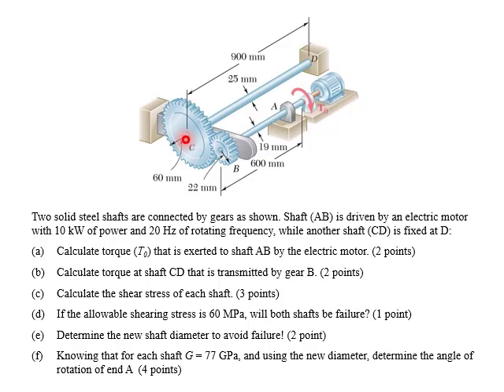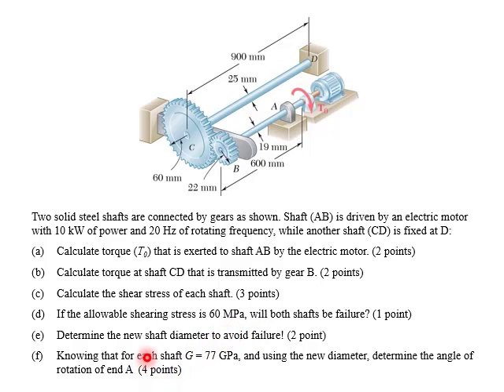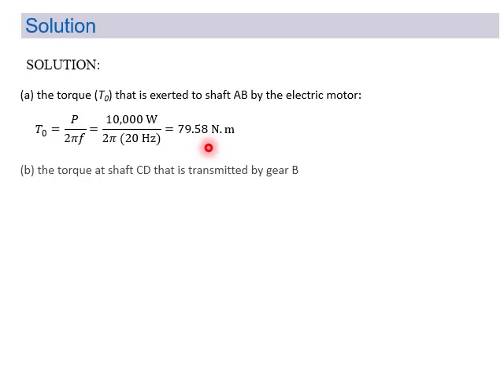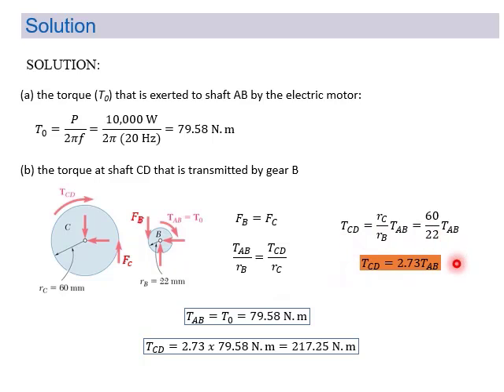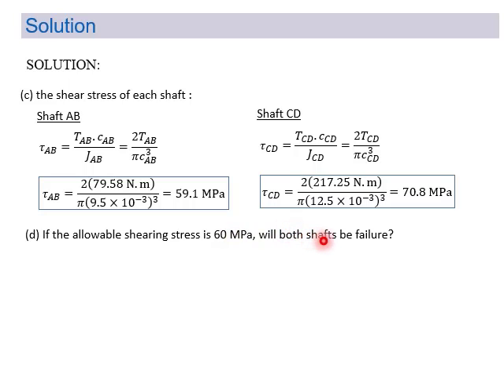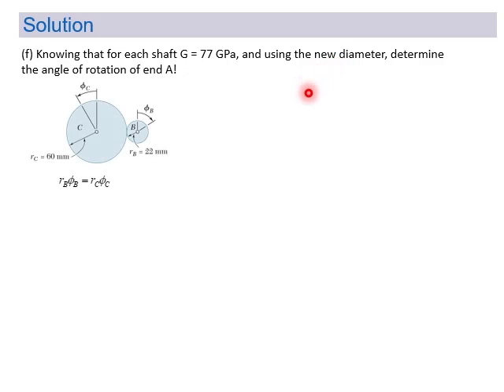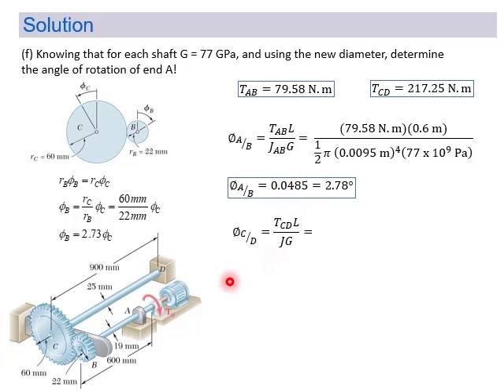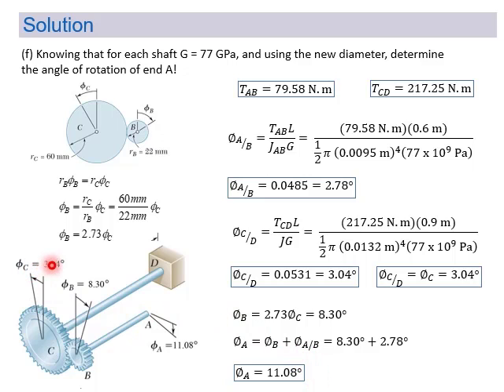Torsion of Shaft and Transmission - Solid Mechanics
This video is provided to discuss the solution of Quiz 2 given in my Solid Mechanics Class at Sampoerna University. Hope this is useful for mastering the concept of free body diagram analysis.